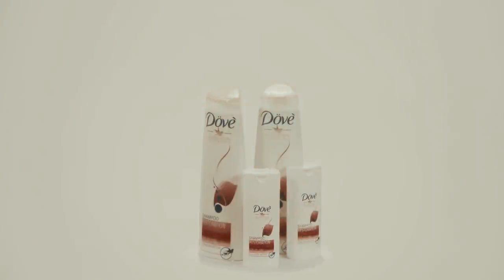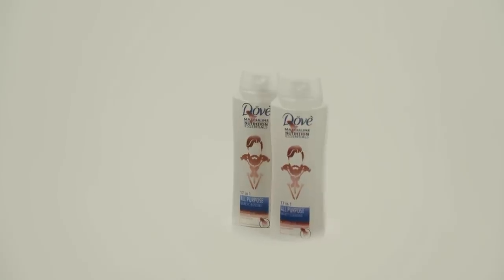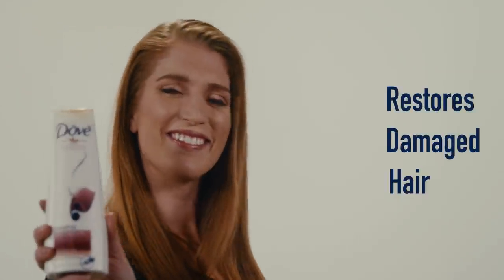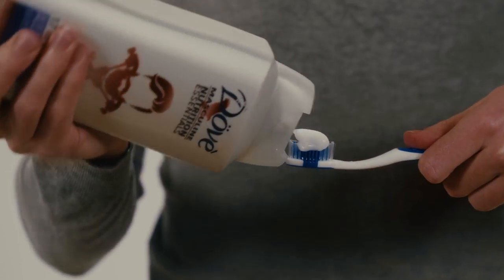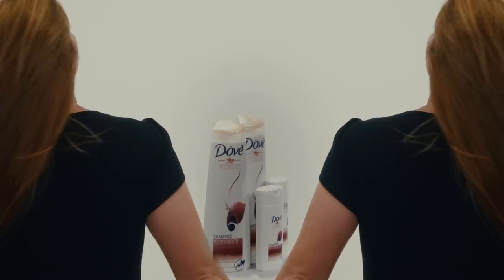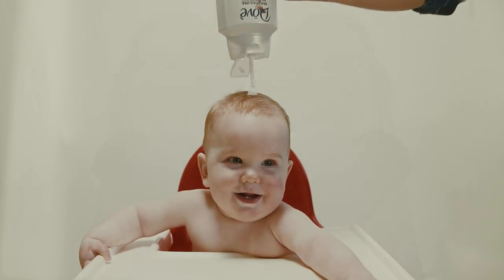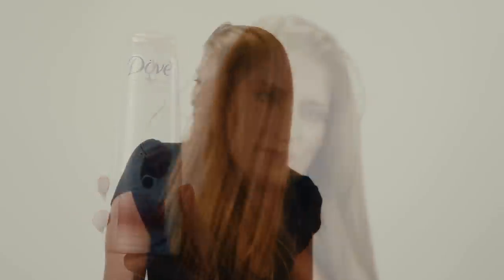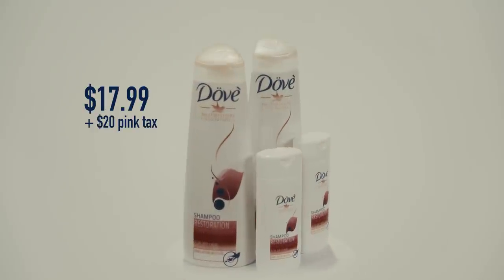Men's vs Women's Shampoo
Why are Men's products and Women's products so different!?

If you want to be involved with our mission to bring wholesome comedy to the world, but don’t know how to help, check out Patreon for ways to get involved and get special perks:

Special Thanks to Pleasant Pictures and our dearest Patreon Patrons especially Jack Abramowitz, Anne M Moscrip,  John Pestana, Lee Schnee, Basil Anderson, Elizabeth Flora, Shelby Newell, Shawn Gross, Jessica Stevens, Jared, Melissa Barden, Mohamed Madnia, and Carsten Oyer!

JK! Studios was founded by a group of friends that met in college at BYU. They went on to create a popular sketch comedy TV show, Studio C. After 7 years they left to follow their dreams and create a “safe for work” comedy hub by forming JK! Studios.